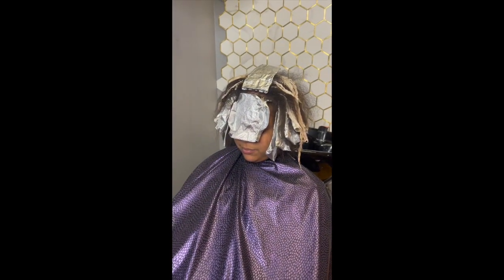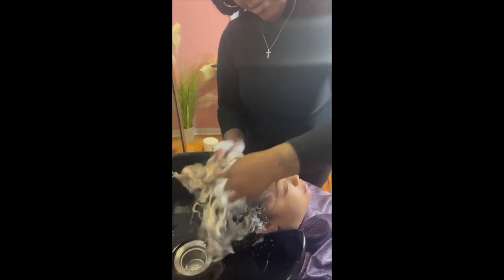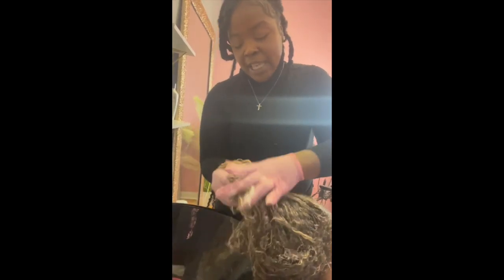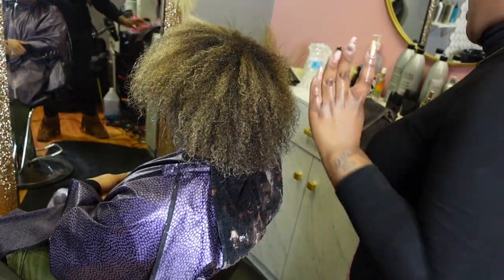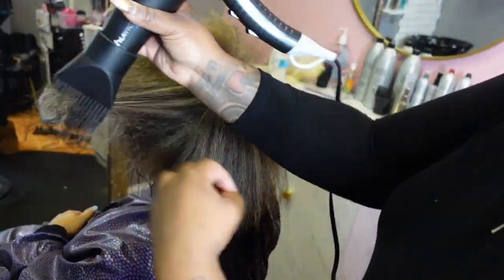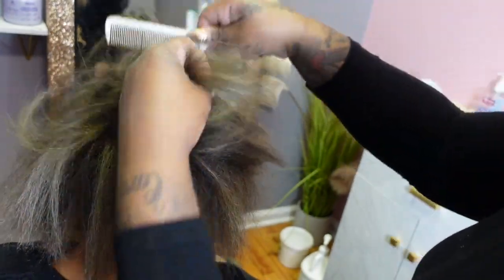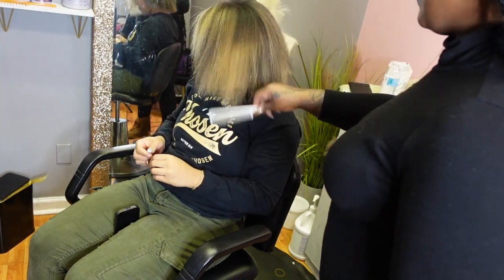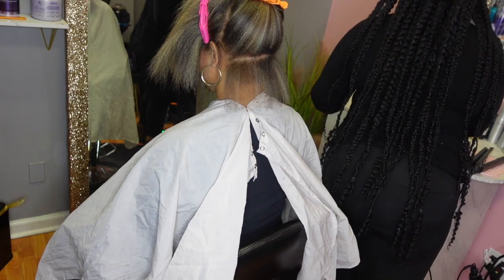Toning with Kenra's 8NA, Blowdrying hair, and hair cut.